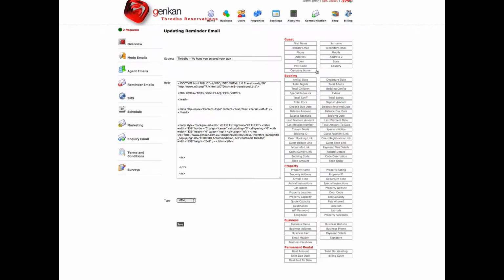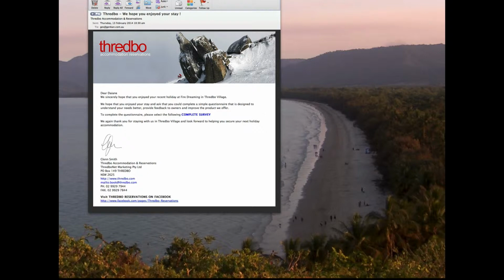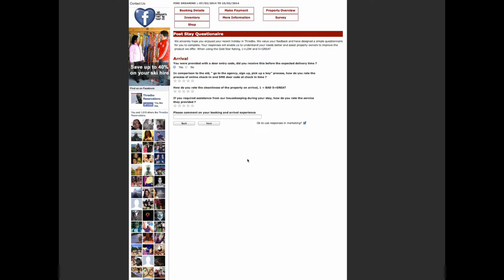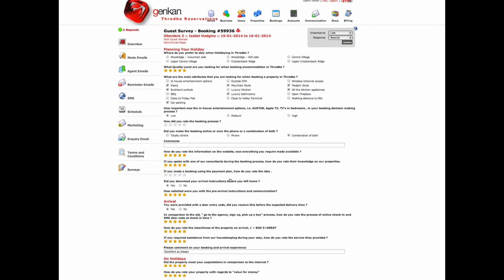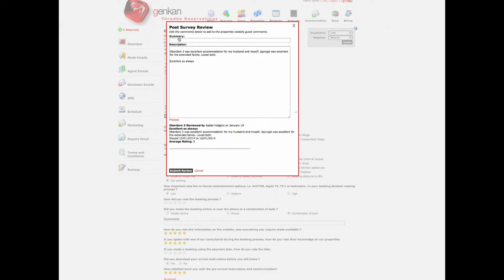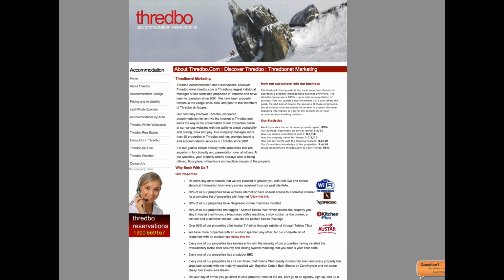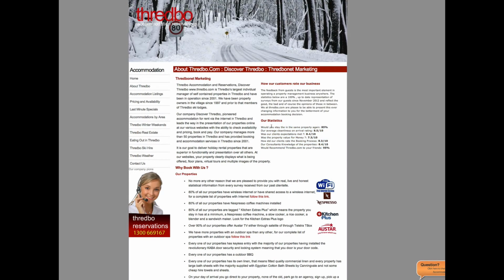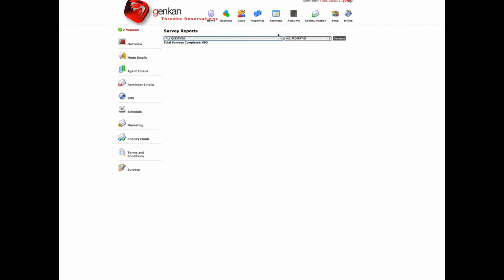Genkan Survey Monster Promo